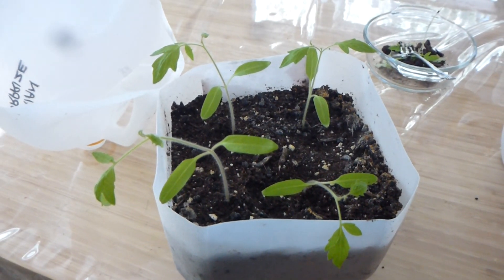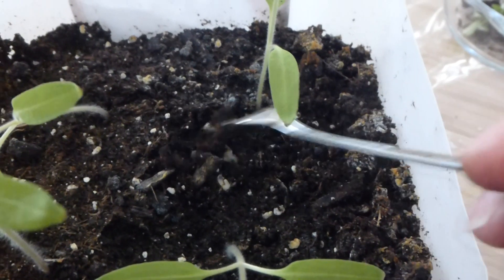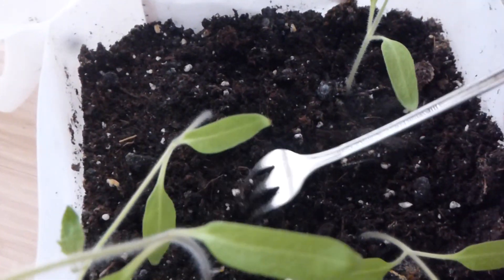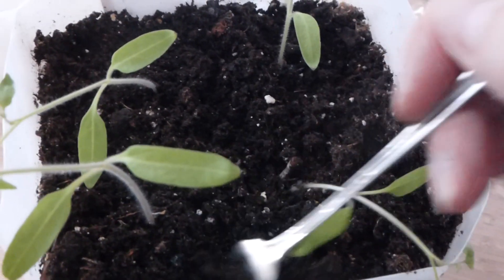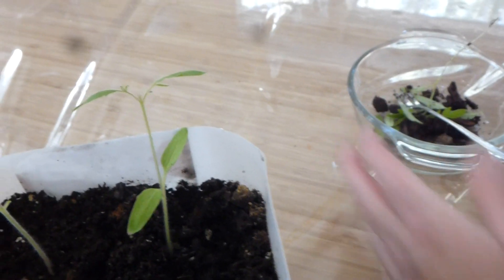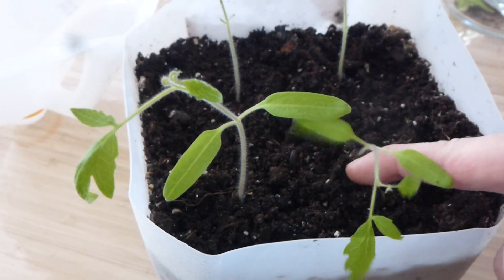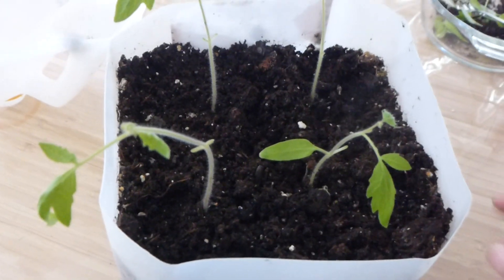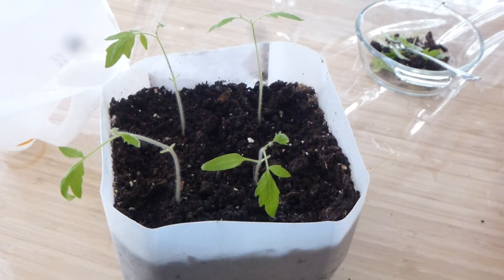Why you should Remove "Cotyledon" leaves from your Heirloom Tomato Seedlings?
How, why and when we remove "Cotyledon" leaves from our Heirloom Tomato Seedlings?

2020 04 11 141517